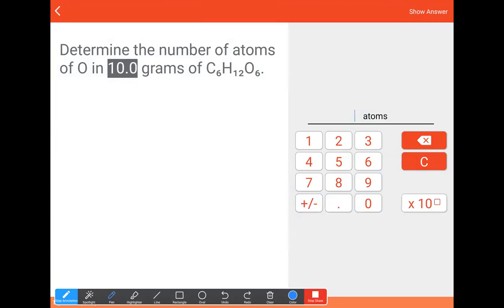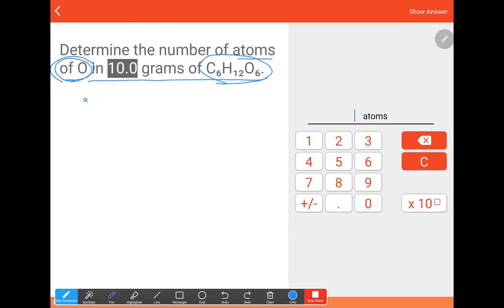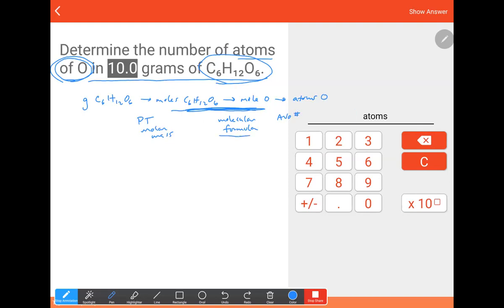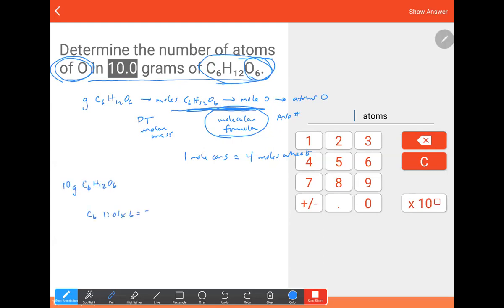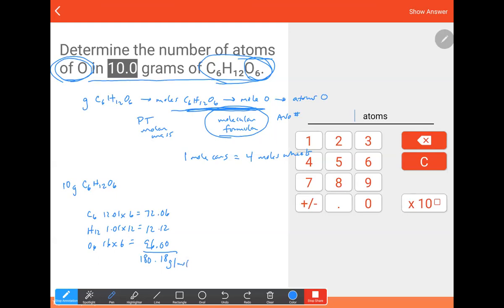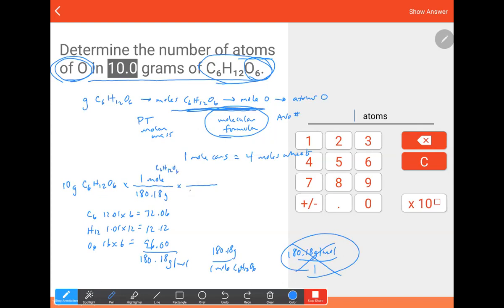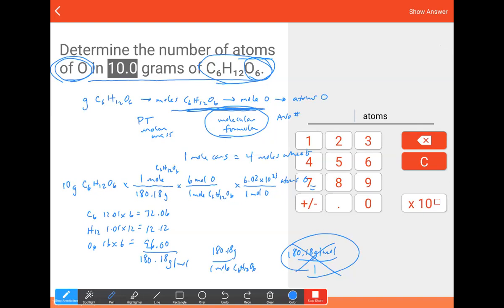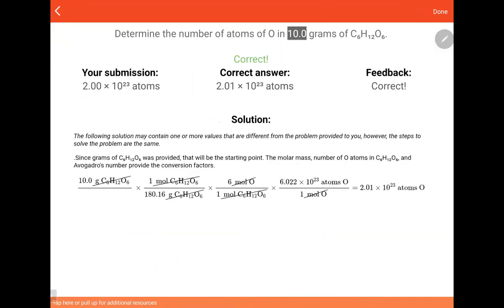Using mole ratios to solve for atoms from grams of a molecule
This video is designed to help students working on Aktiv Chemistry homework. It covers how to solve for number of atoms of a specific element when given grams of a molecule using molar mass, mole ratios, and Avogadro's number.